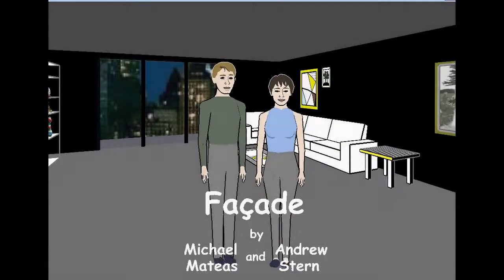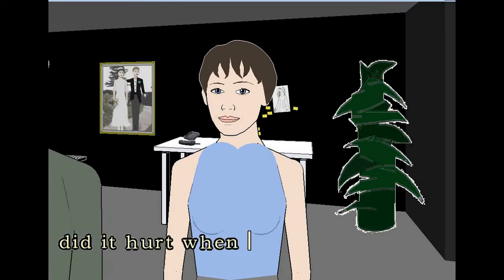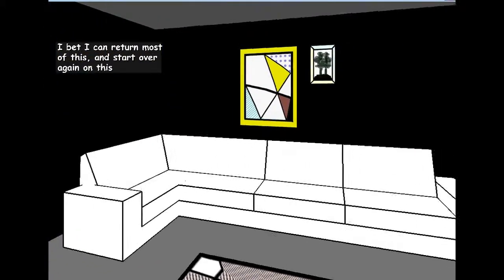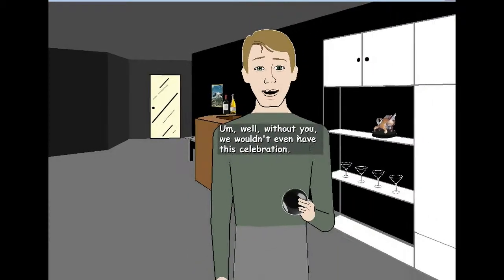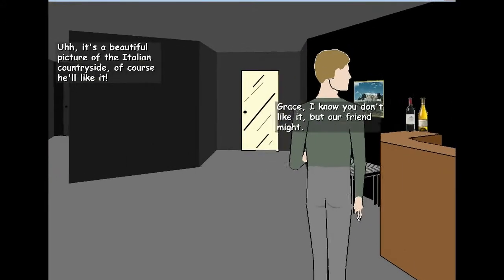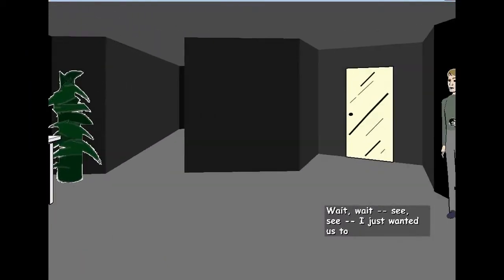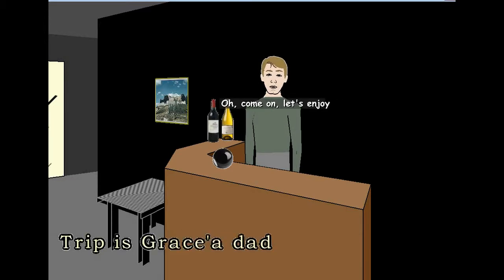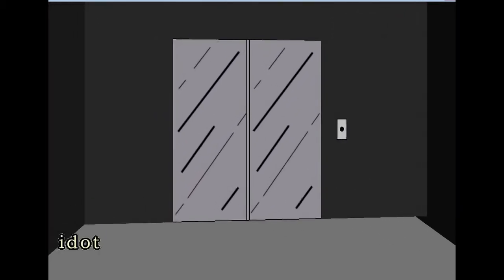I JUST GOT CHESTED!?!? | Facade - #2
MAY THE FORCE BE WITH CHEST.

I just got chested by Bieber,seriously???